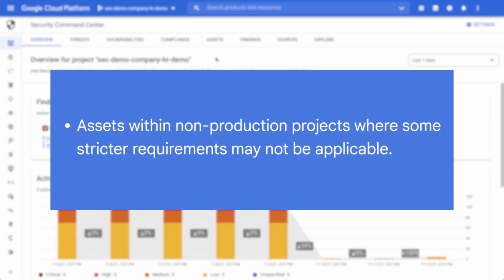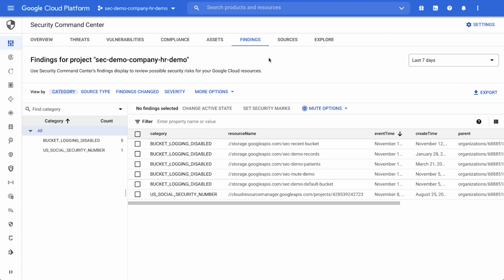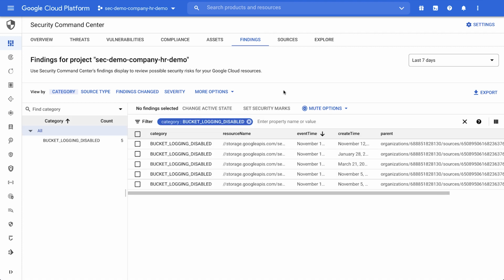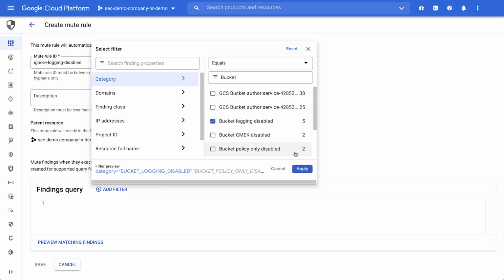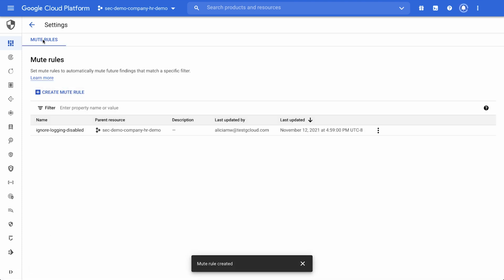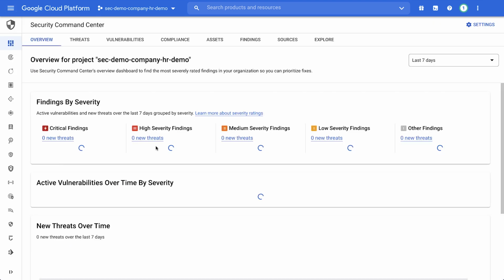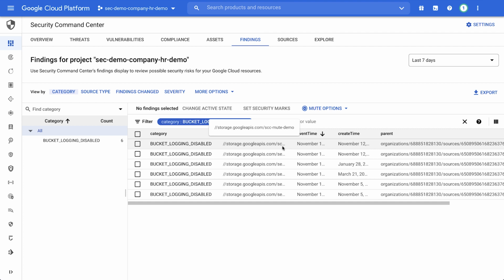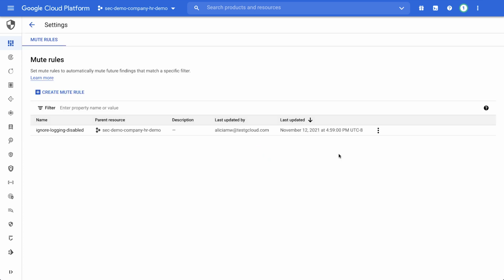How to mute findings in Security Command Center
Mute findings is a powerful volume management tool in Security Command Center that allows you to automatically silence findings based on criteria you specify. In this video, we show how you can mute findings by creating mute rules that automatically mute findings or by choosing to mute and unmute individual findings. Watch to learn how you can use the mute findings feature in Security Command Center as a customizable volume management tool!

Chapters:
0:00 - Intro
0:19 - Use cases
1:30 - Muting individual findings
1:36 - Creating mute rules
3:04 - Displaying muted findings
3:53 - Managing mute rules
4:10 - Next steps

product: Cloud - Security and Identity - Security Command Center; fullname: Alicia Williams;